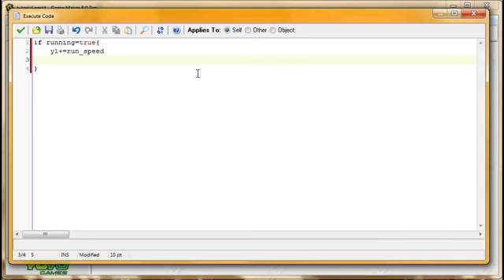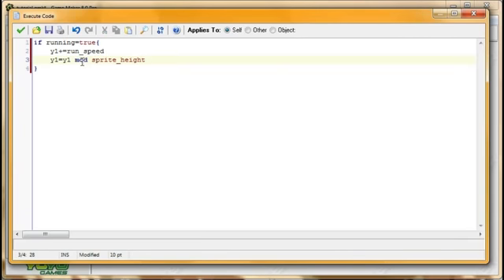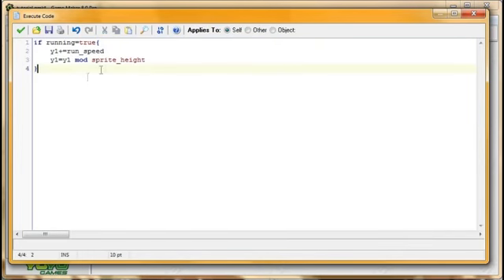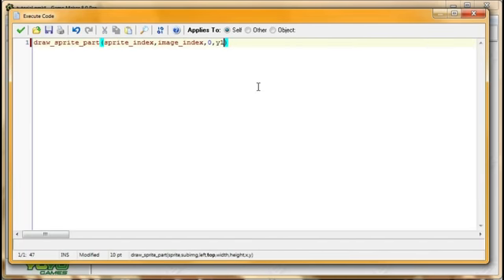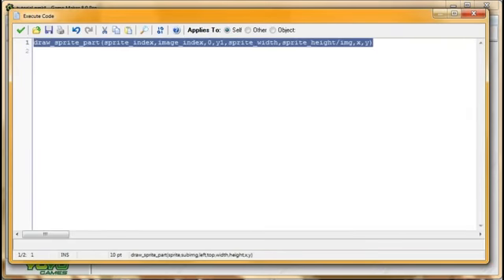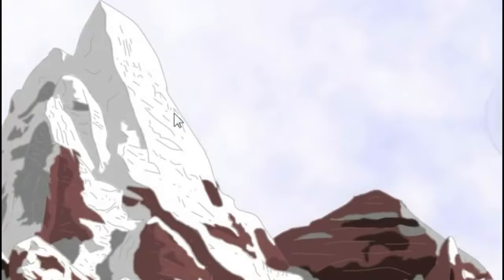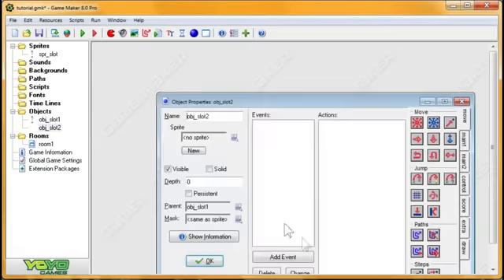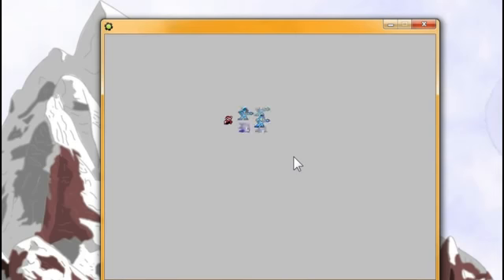Slot Machine GM Tutorial